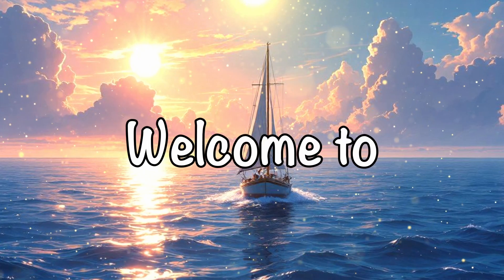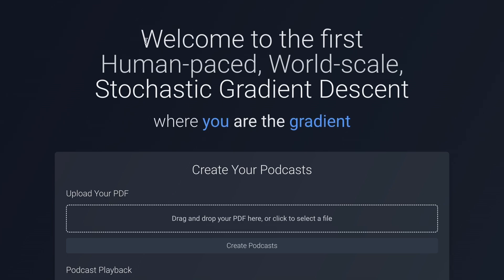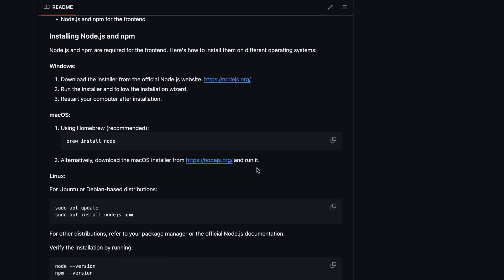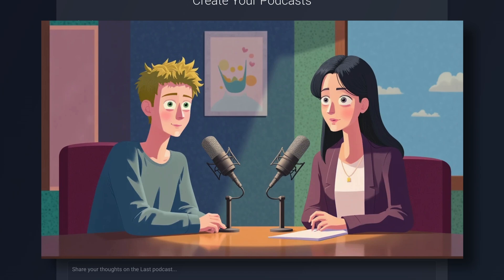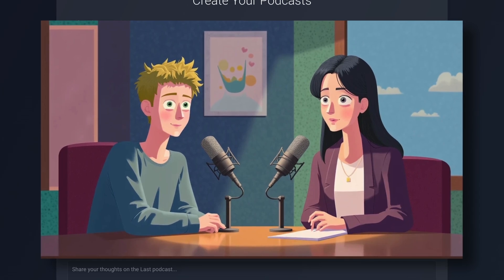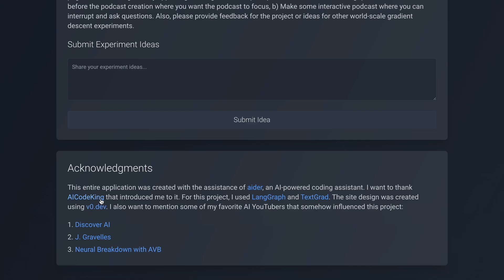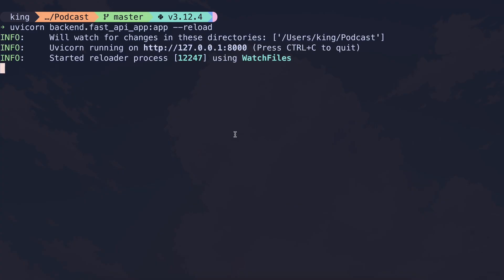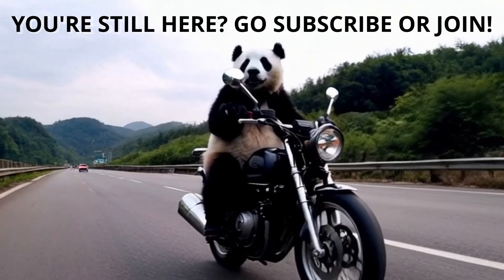Metaskepsis: This 100% FREE AI Tool can generate PODCASTS from PDF! (Better than NotebookLM!)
In this video, I'll be telling you about Metaskepsis which is a 100% FREE AI Tool that allows you to generate Podcasts in seconds from PDF Documents. It can generate Podcasts in seconds from PDFs just like Google's NotebookLM but this is much better than that because it's opensource!. this beats NotebookLM.

Key takeaways:

🔥 Discover Google NotebookLM's Audio Podcast Feature! - Learn how to create podcasts effortlessly using NotebookLM's autopilot features.

🎯 Wish for More Customizability? - Find out how Metaskepsis takes podcast generation to the next level with personalized prompts and feedback.

🆓 Open-Source Podcast Creation with Metaskepsis - Generate podcasts from simple PDFs for free and customize the system with your own API keys.

🚀 Get Personalized Podcasts Every Time! - See how your feedback directly improves Metaskepsis podcast generation for future versions.

💻 Host Metaskepsis Locally for Ultimate Control - Learn how to clone and set up Metaskepsis on your own system for complete customization.

💡 AI-Powered Podcast Generation Made Easy! - Dive into how AI tools like Metaskepsis and NotebookLM are transforming the way we create and listen to podcasts.

Timestamps:

00:00 - Introduction
00:50 - About Metaskepsis (Free, Opensource & Local)
02:05 - Free Usage
04:26 - Local Installation
05:09 - Ending